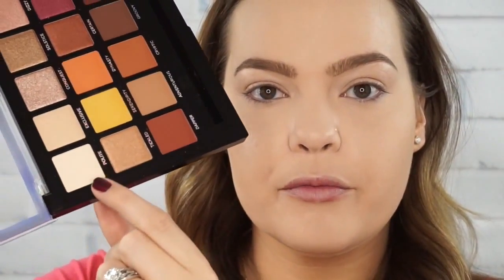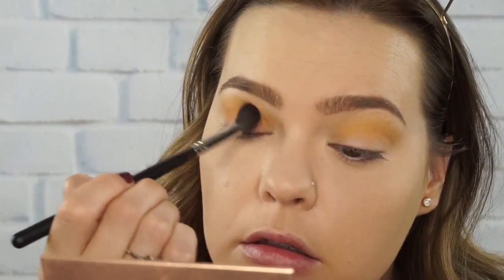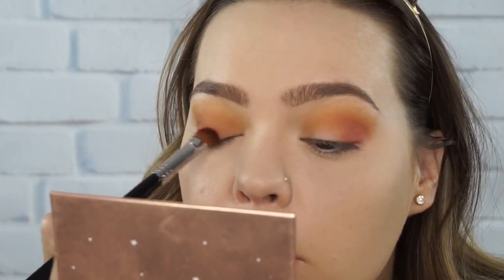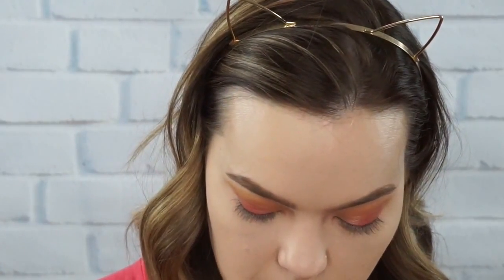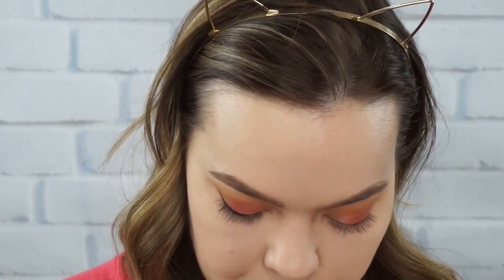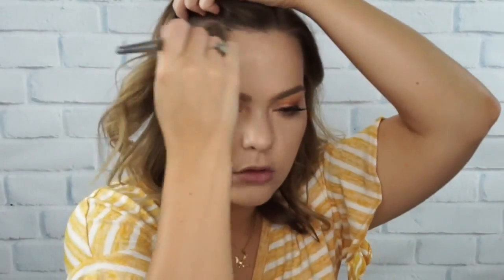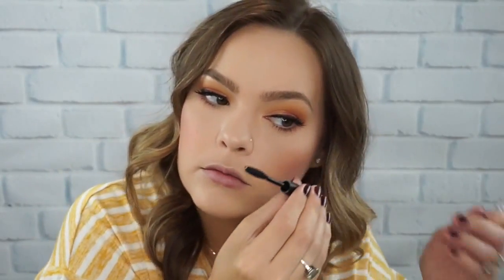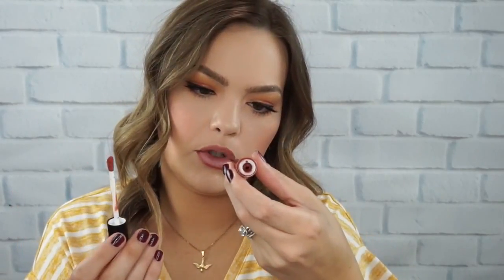☀️Sunset Makeup Look Using the New Profusion Summer Collection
Once I was finished with the look, it really reminded me of a sunset, hence the name of the title for this post! I love the transition from yellow to orange to purpley-red. I do have to say that the purple shimmer shade I put on my lid got a bit lost, so if I could go back, I would probably add a bit more or maybe add some concealer under it so it really pops! Either way, I loved the way it turned out!!

What other looks would you like to see?

Products Used:
Face + Lips

Eyes + Brows

Brushes

Wearing

I am NOT compensated for these codes:
•Loving Tan - Use 'kelsiekristine" to get a free tanning mitt with any mousse purchase